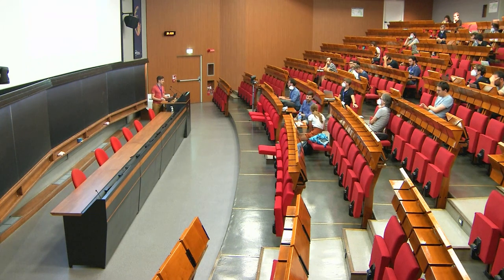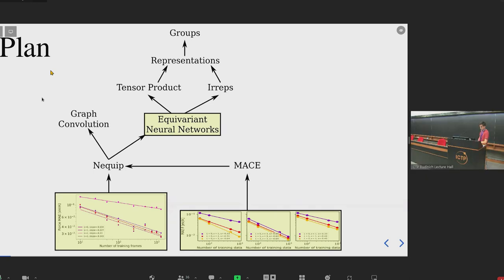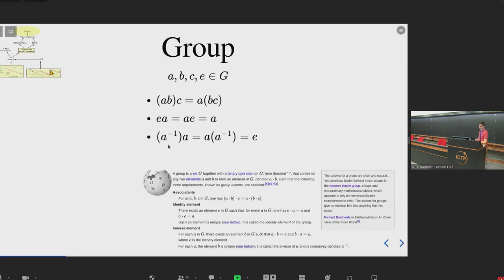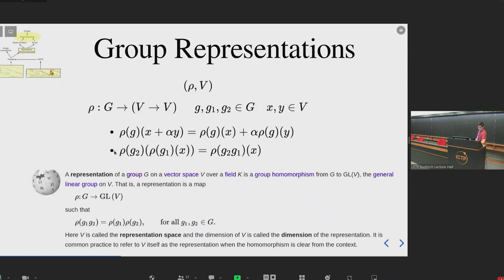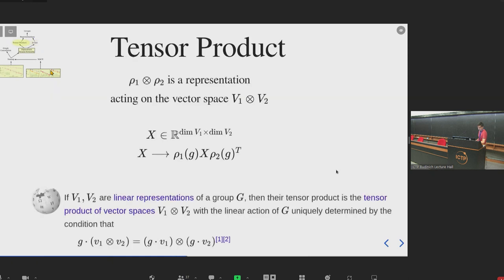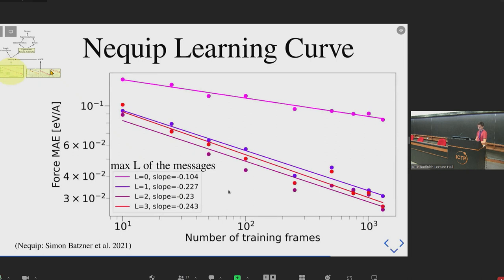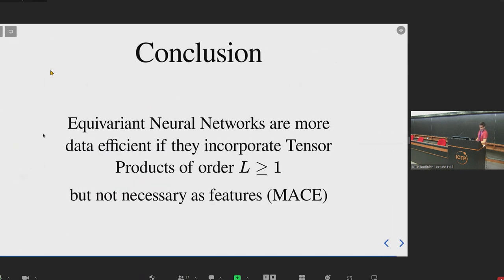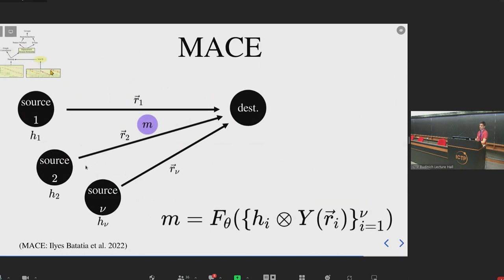Group Theory for Machine Learning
Speaker: Mario GEIGER (MIT, USA)
2022_06_28-14_30-smr3719.mp4